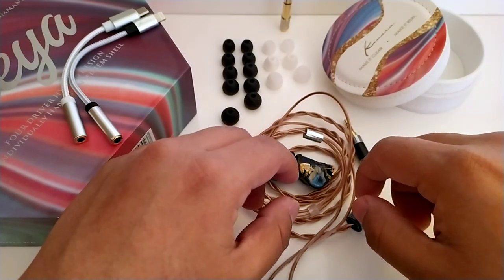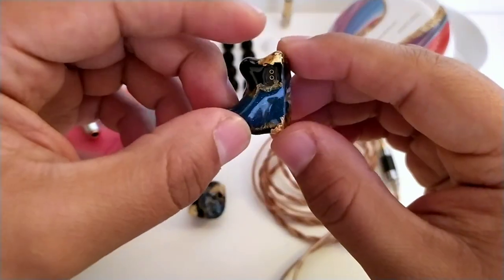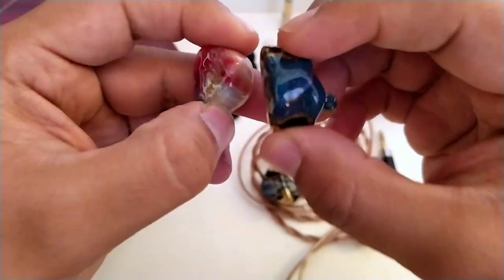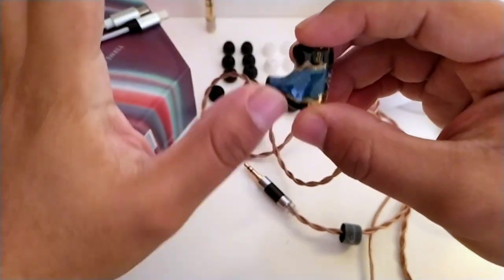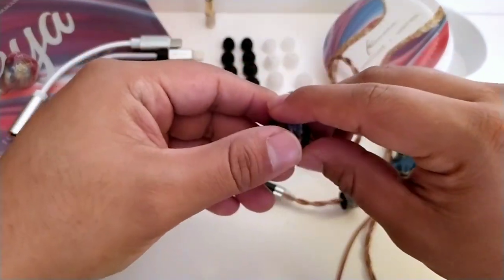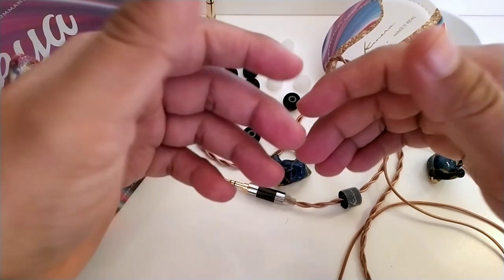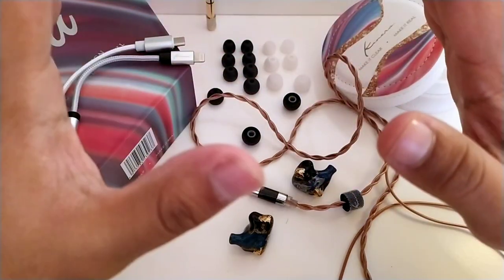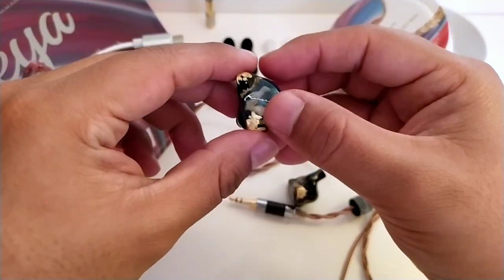Kinera Freya | Una Charla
Enamora tu vista y tus oídos con su extraordinario diseño y con su encantador sonido. Freya tiene muchas cosas que entregar que casi no alcanza el tiempo para hablar de cada una de ellas.
Tiempos:
1:53 Accesorios
4:39 Diseño
9:36 Fisionomía del auricular
13:46 Ergonomía
15:07 Especificaciones Técnicas
15:51 Características de sonido
26:28 Comparativas
30:12 Importante considerar.